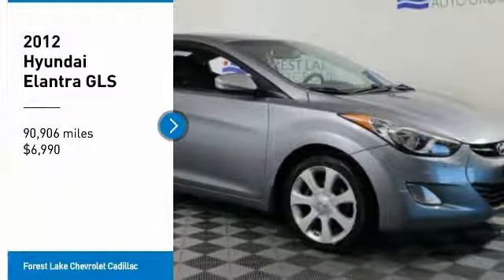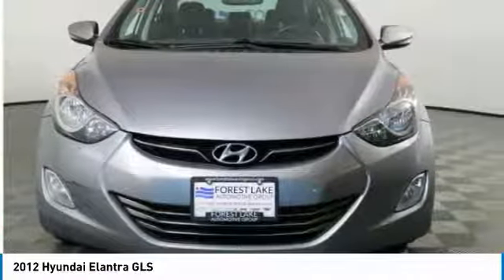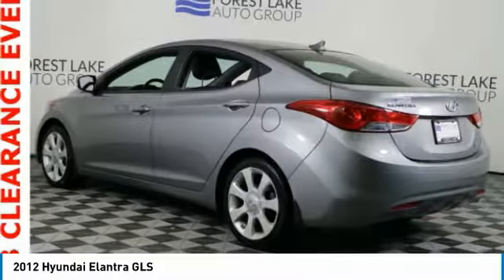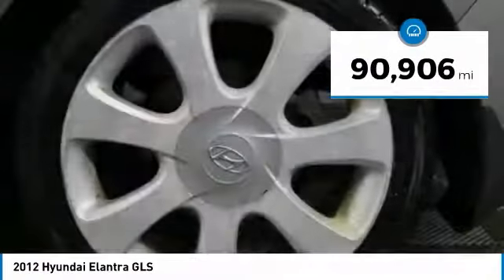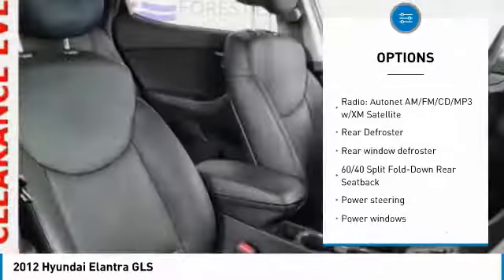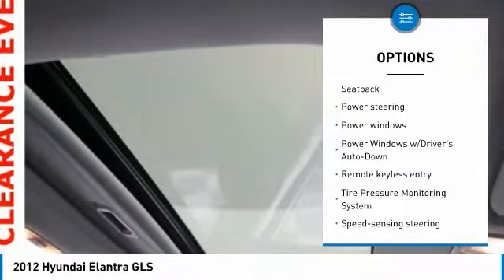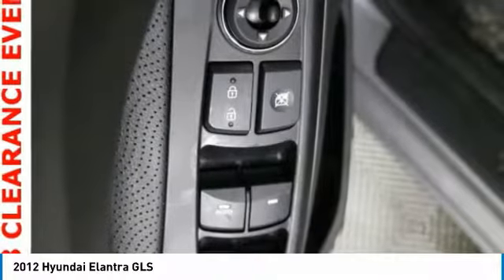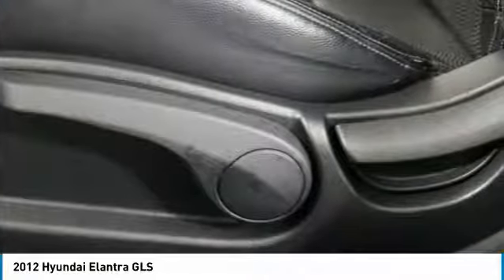2012 Hyundai Elantra Forest Lake MN PK9458A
2012 Hyundai Elantra GLS

Recent Arrival! All used vehicle prices include a $750 trade assist bonus and a $500 finance discount. Trade must be 2010 or newer with less than 100,000 miles. Must finance with Forest Lake Auto Group qualify. Certified by Carfax - No Accidents!, -Rear Vision Camera-, -Leather Heated Power Seat-, -Sunroof-, -Clean Carfax-, -Navigation-, Voice Control, Allows you to make easy use of Phone, Audio and Navigation., Never been Smoked In! New Car Smell!!, Loaded with Safety Features!! Great Family Vehicle!, Heated Front Seats, Quickly take the Chill out of the Coldest Days, Best Color For Resale!, 17 WHEELS.brbr38/28 Highway/City MPGbrbrAwards:br  * NACTOY North American Car of the Year   * 2012 KBB.com 10 Best Sedans Under $25,000   * 2012 KBB.com 10 Best Green CarsbrbrWhen you buy from Forest Lake Auto Group you have the comfort of knowing that every one of our front line ready vehicles go through our extensive inspection process by one of our certified technicians and if they do not pass we will not offer them for sale as a front line car. Why Buys!! Each one of our front line ready vehicles sold come with the following. Full tank of gas Full inspection done on every vehicle Guaranteed alternate transportation or loaner for all service customers WE MAKE BUYING EASY!!! Great Selection, Upfront Pricing, Free Trade Appraisals, Plus we will give you estimates on Financing and warranties, and we do it all with your time in mind!